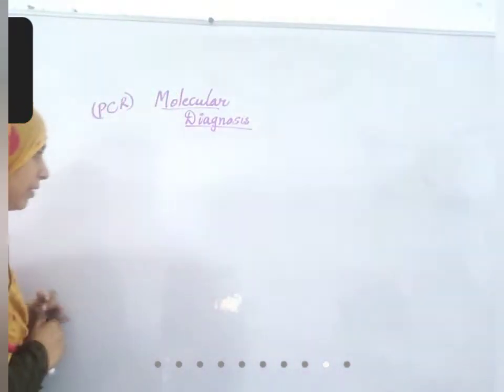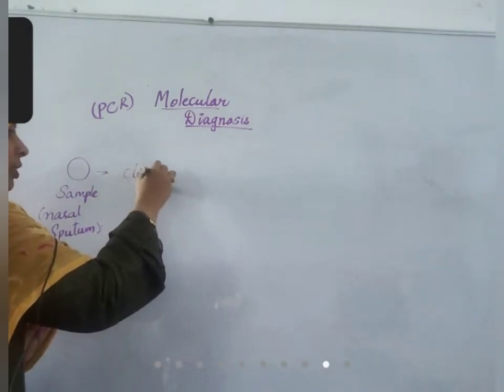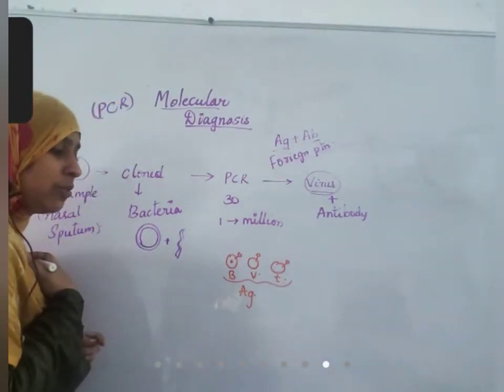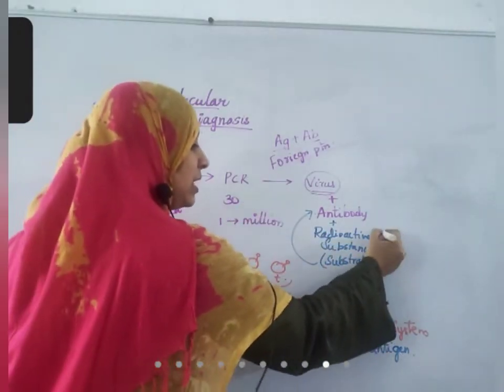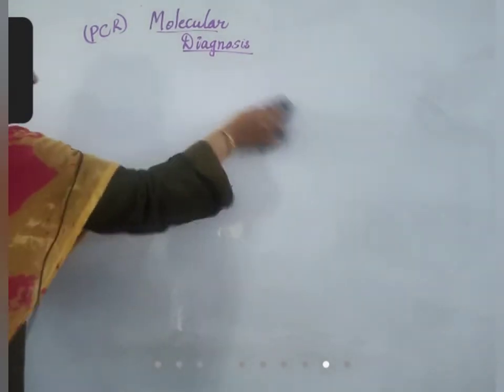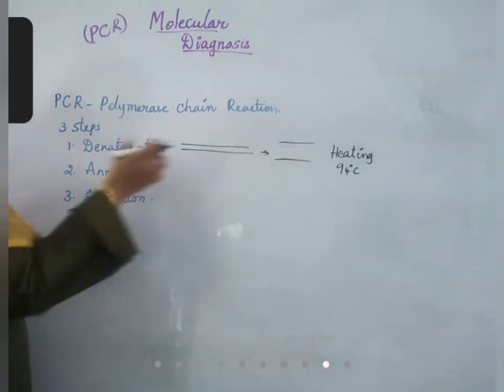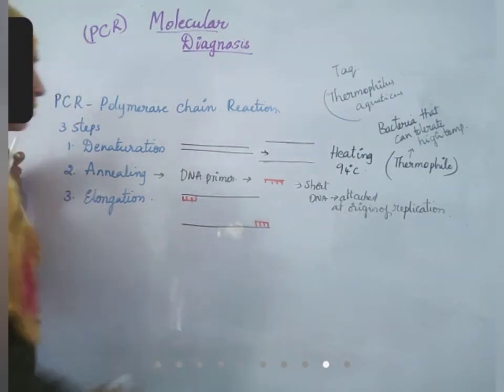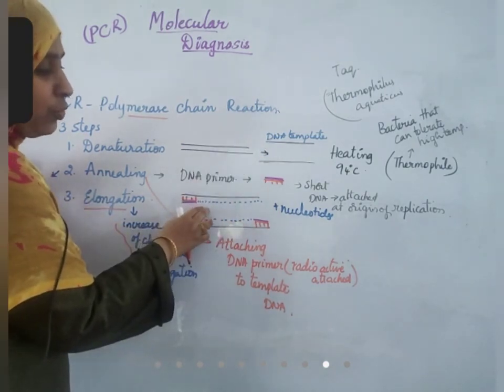Molecular diagnosis/BIOTECHNOLOGY AND ITS APPLICATIONS/. NEET BIOLOGY